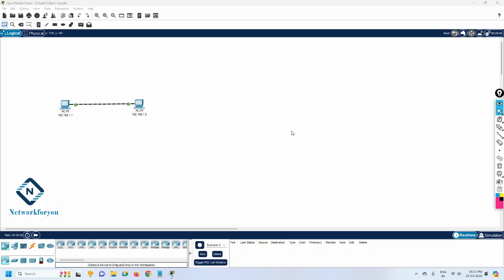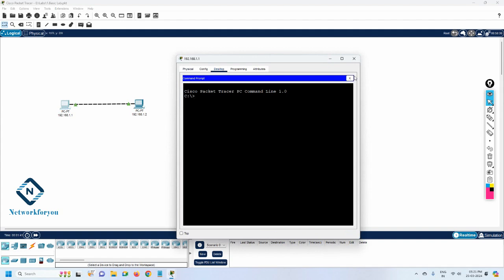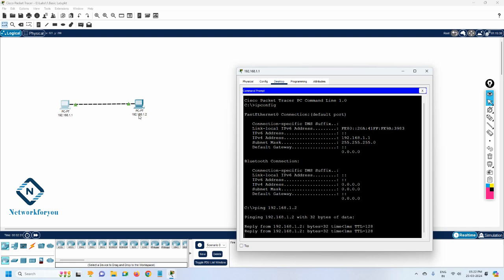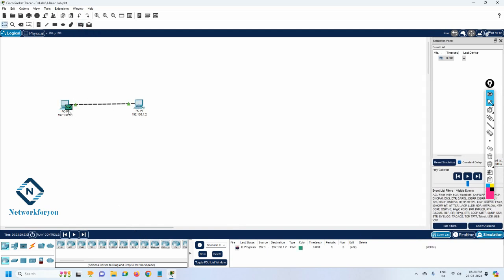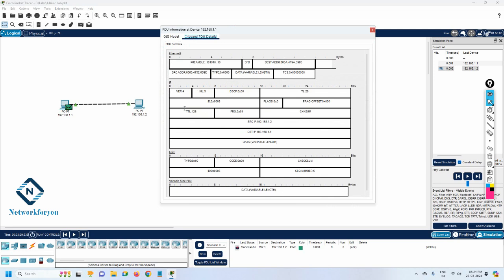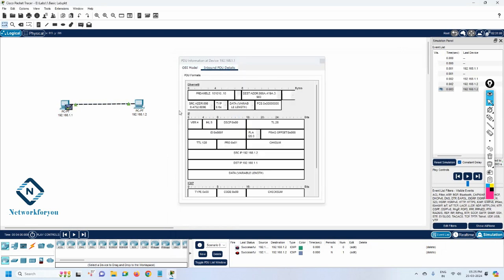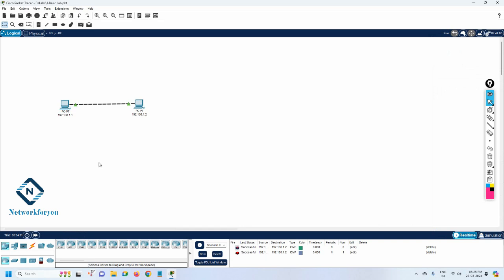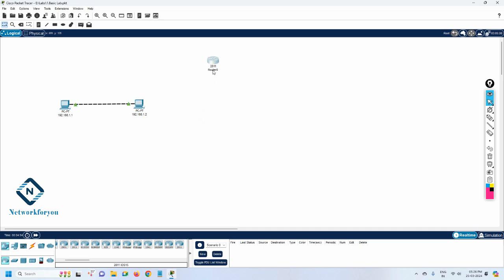3.Packet Tracer Labs | CCNA | Day 3 | How to Make communication between two PCs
3.Packet Tracer Labs  | CCNA | Day 3 | How to Make communication between two PCs and How to take router?

Hello Everyone,

In this video we are going to discuss How to Make communication between two PCs ?
Thanks.

About us:
Thanks